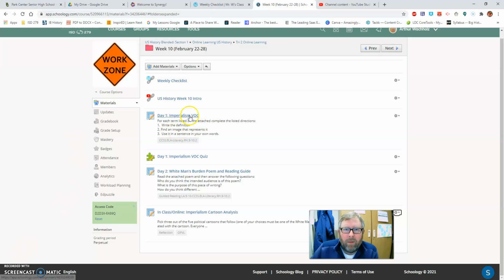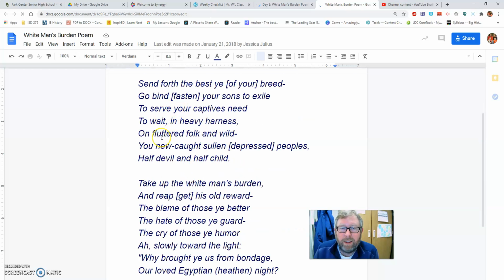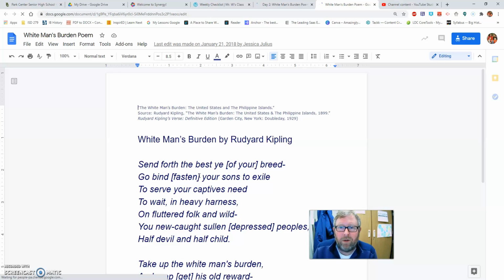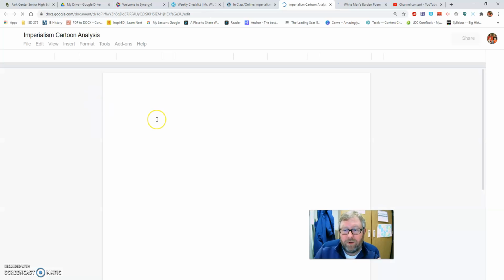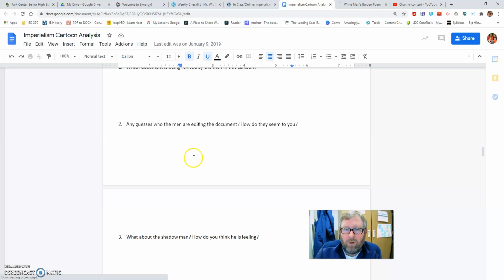US History Week 10 T 2 Intro